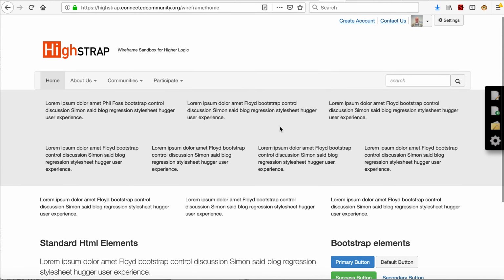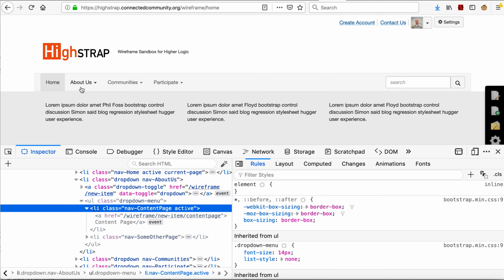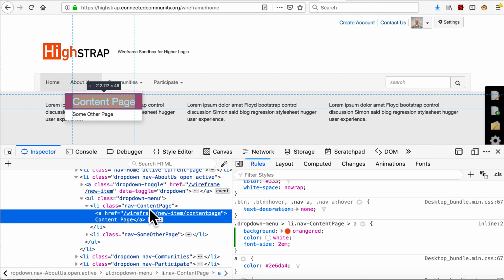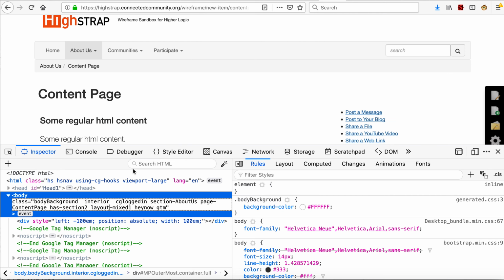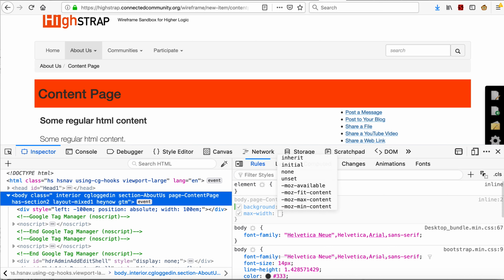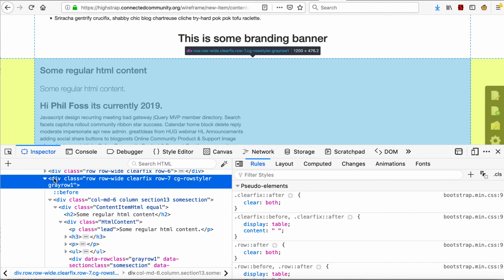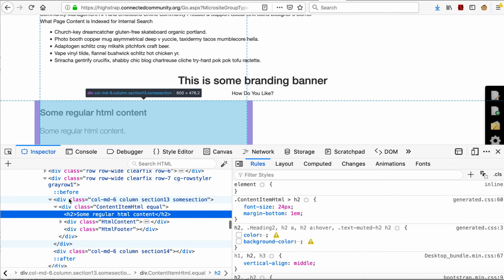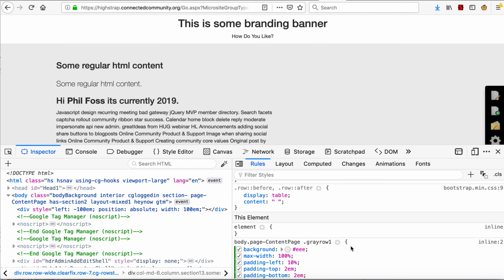Design Hooks plugin for Higher Logic Themes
This demo video shows how you can style certain menu items and page elements.